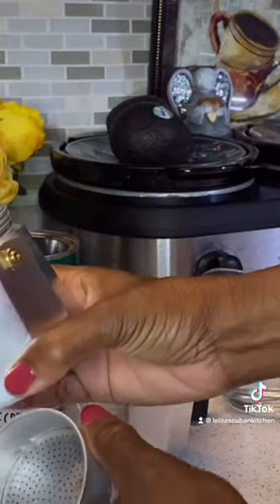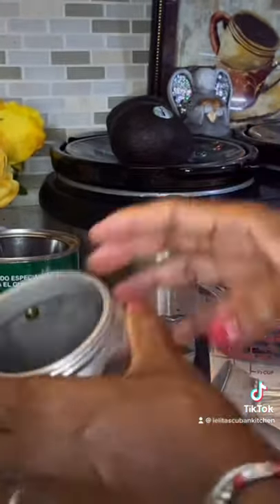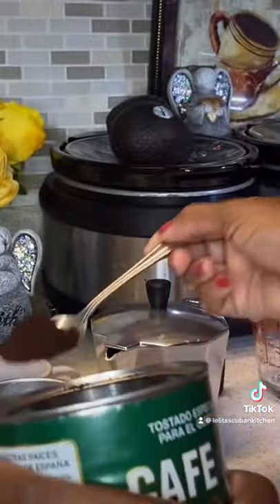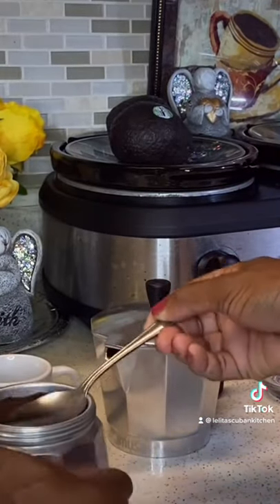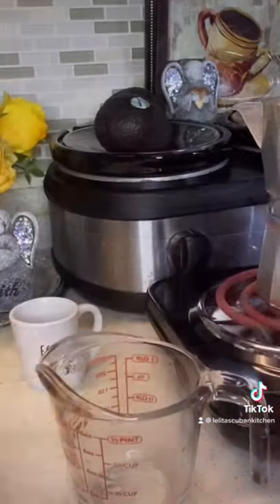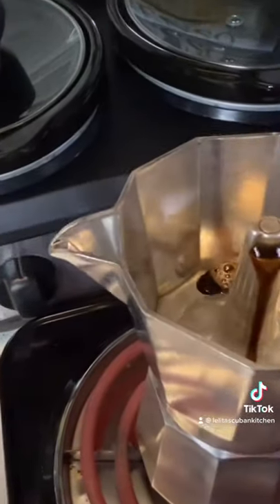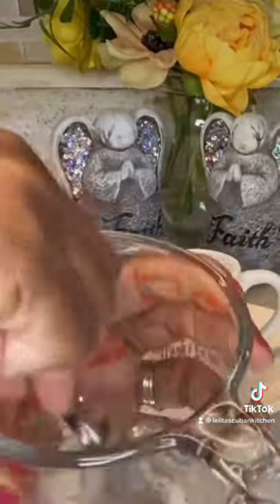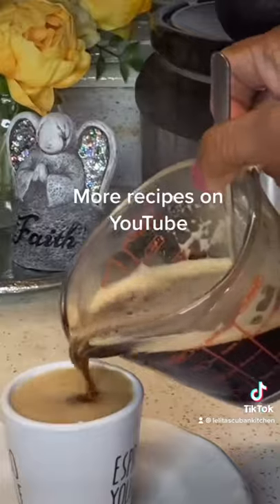How to make Cuban coffee